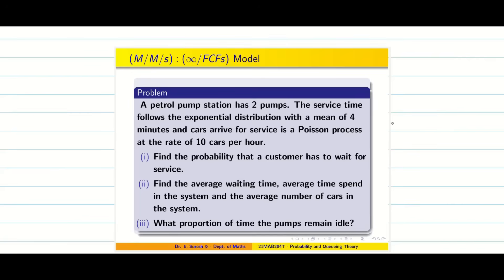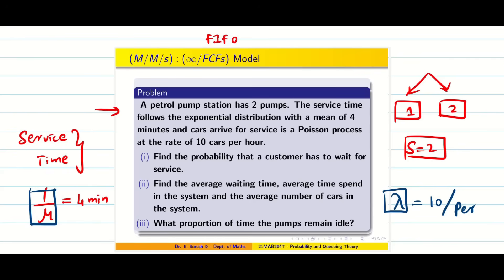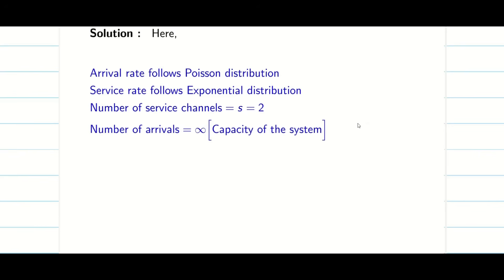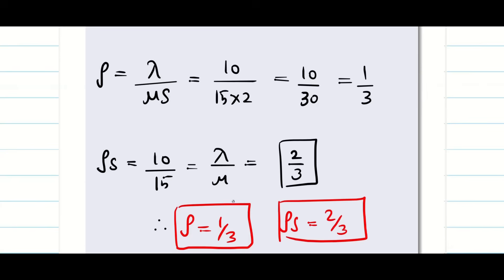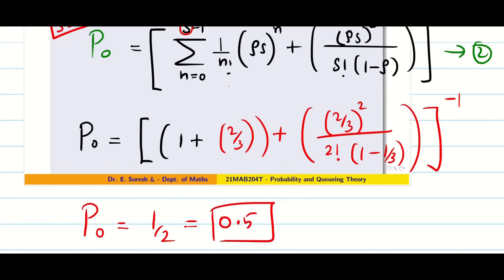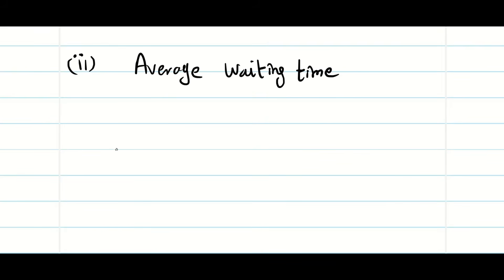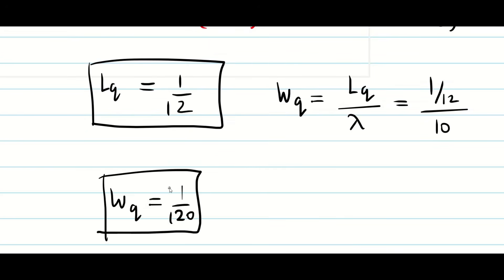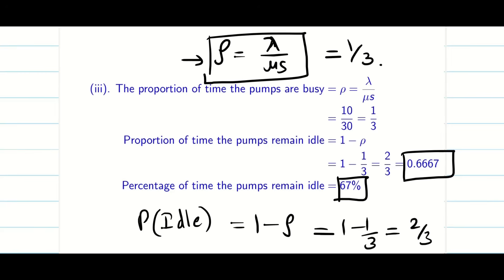Queueing Model 3: (M/M/s): (Infinity / FIFO) - Problems, Part 1 | UNIT 4 | 21MAB204T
Subject Category: Queueing Theory   Multi-Server
Unit: 4
Topic: Queueing Model 2:    (M/M/s): (Infinity / FIFO) Problems Part 1